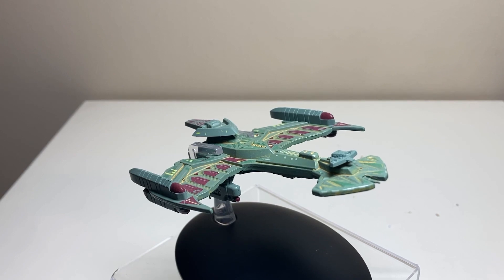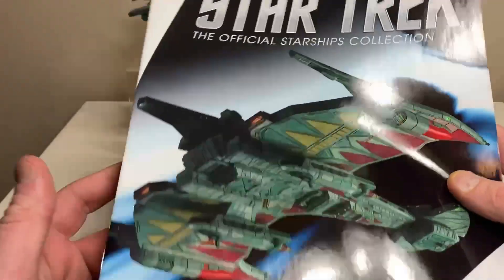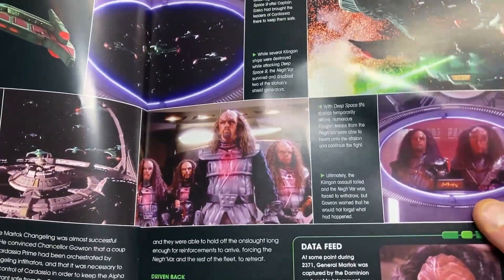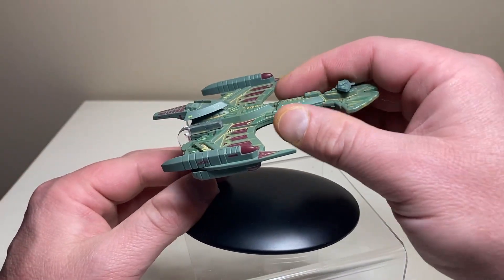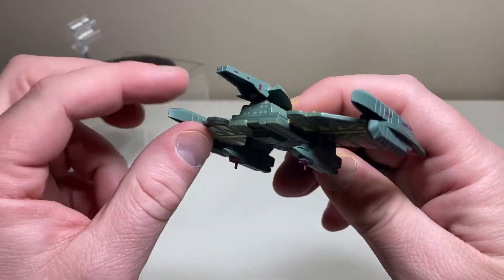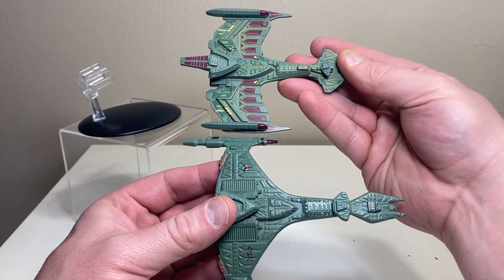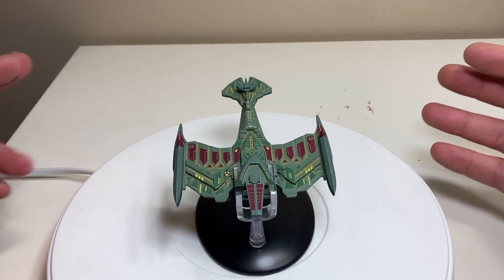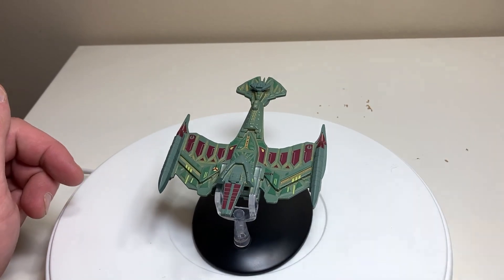EAGLEMOSS - HERO COLLECTOR - KLINGON NEGH'VAR: FINCH REVIEWS